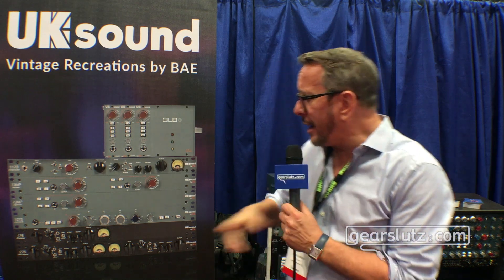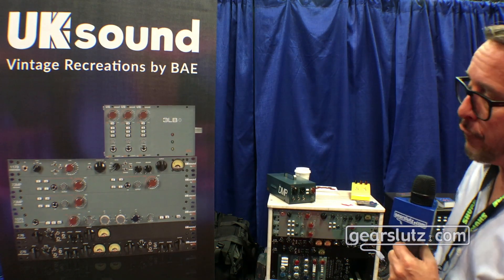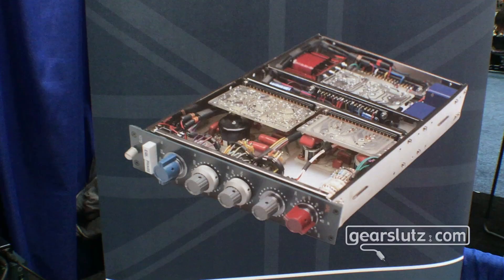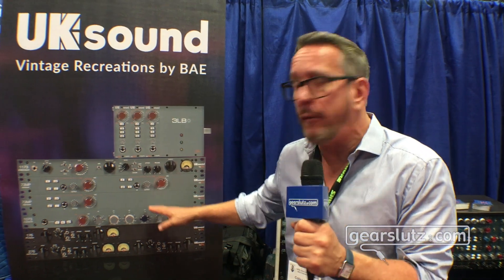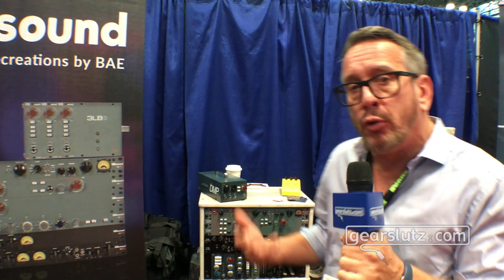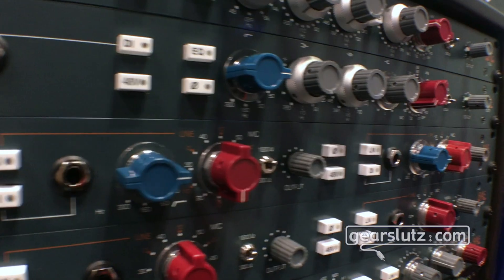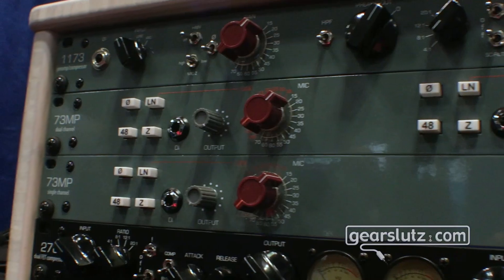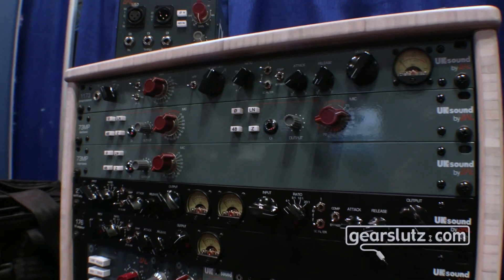BAE / UK Sound - Gearslutz @ AES 2019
What's new with BAE - and more specifically, UK Sound? 1073ish stuff and 500-series for starters! All the deets are within...